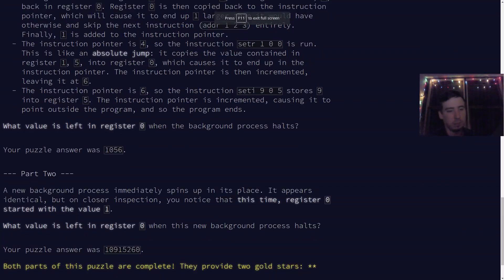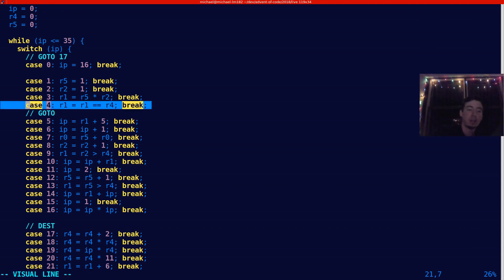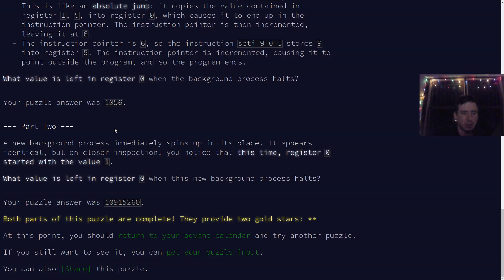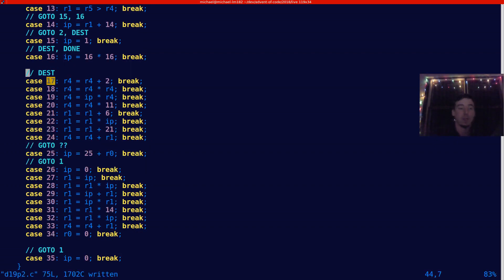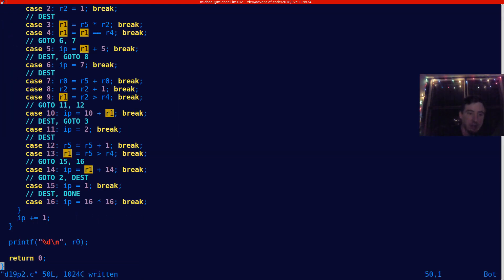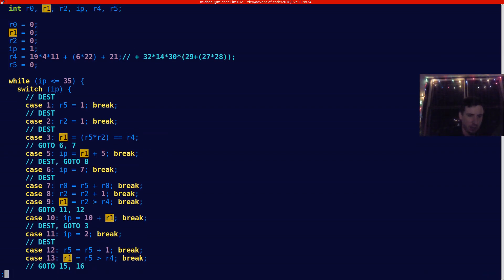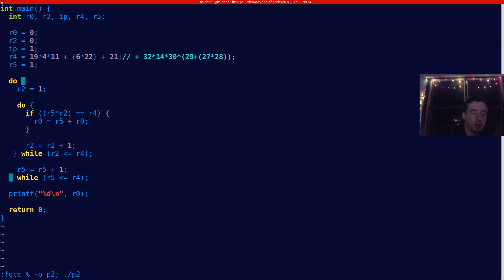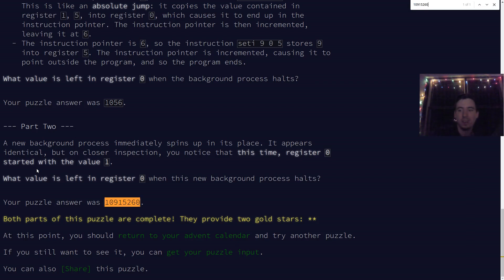Advent of Code Day 19 Pt. 2 in C (2018)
Solving Advent of Code problem 19, part 2 in C.